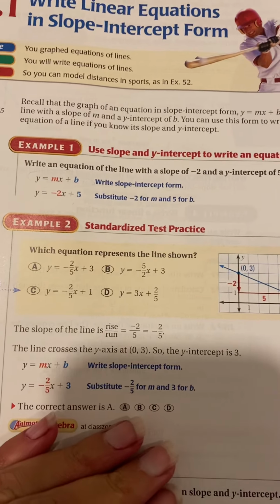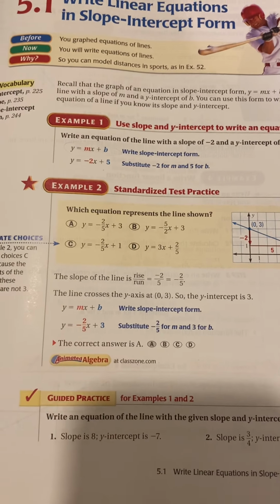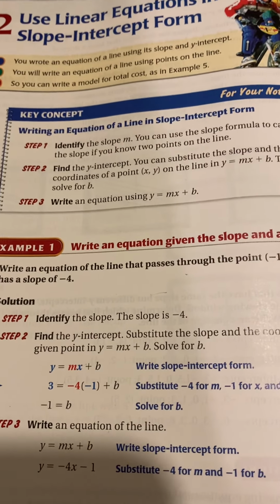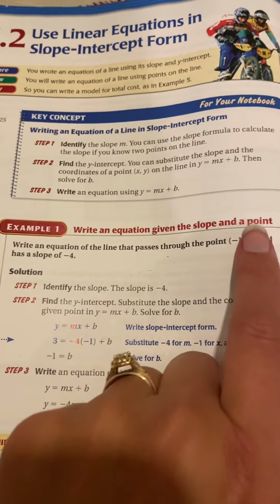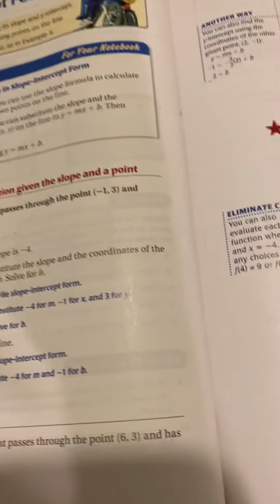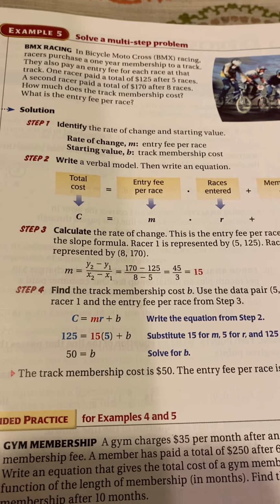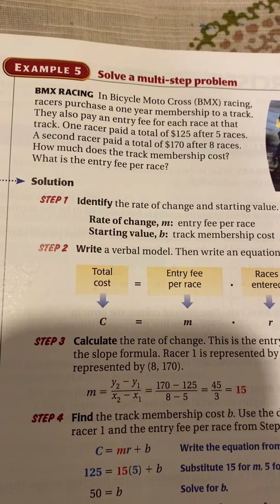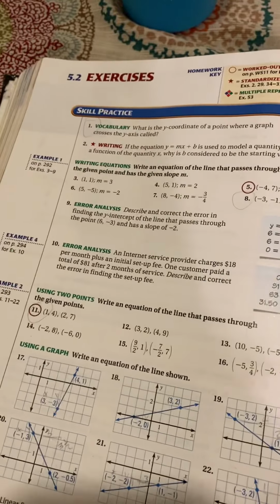Algebra 5.1 and 5.2